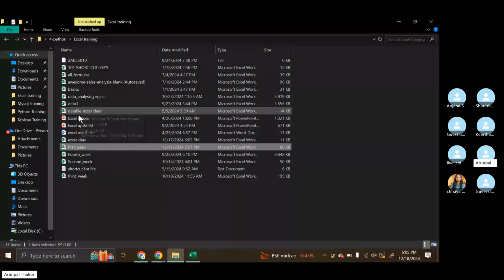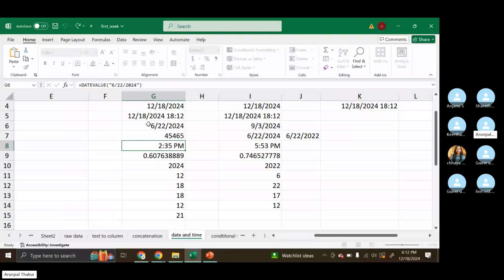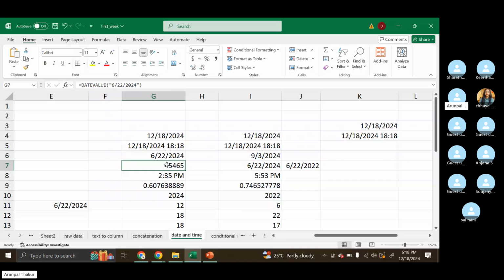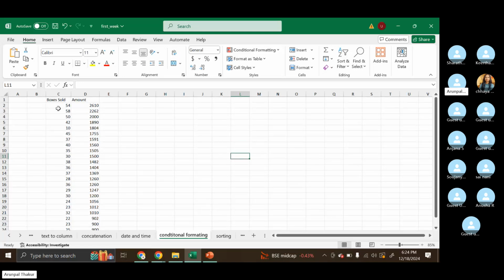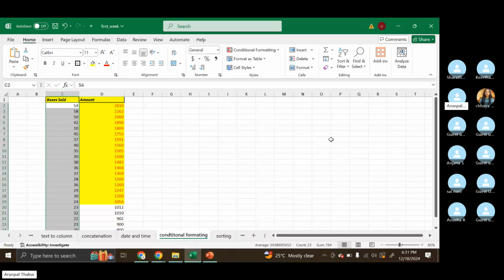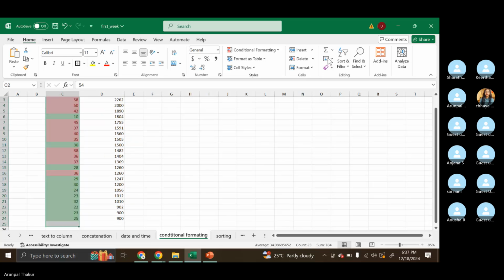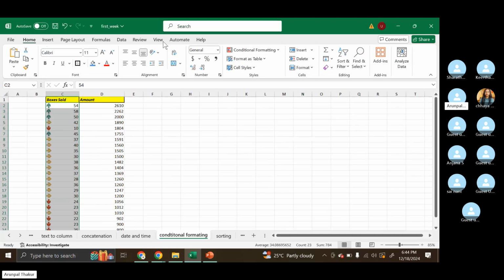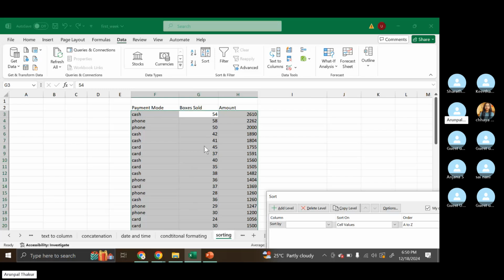Master Data Entry and Basic Formulas in Excel (Day 3)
Welcome to Day 3 of the Complete Excel Course: Beginner to Advanced! 🚀
आज की क्लास में हम Excel में Data Entry के सही तरीके और बेसिक फॉर्मुलों का उपयोग करना सीखेंगे। यह क्लास Excel में आपकी Efficiency बढ़ाने के लिए डिज़ाइन की गई है।

इस वीडियो में आप सीखेंगे:
✅ Excel में Fast और Accurate Data Entry कैसे करें।
✅ Autofill और Flash Fill का उपयोग।
✅ बेसिक फॉर्मुले: SUM, AVERAGE, MIN, MAX।
✅ फॉर्मुलों का उपयोग करके डेटा को Analyze और Summarize कैसे करें।
✅ Error-Free Data Management के लिए Tips।

यह क्लास Excel के सबसे ज़रूरी और शुरुआती फॉर्मुलों की ठोस समझ बनाएगी।

🎯 Excel में तेजी से और कुशलता से काम करना सीखें।
🎯 Data Analysis की नींव मजबूत करें।
🎯 Excel की Productivity Tools का सही उपयोग करें।